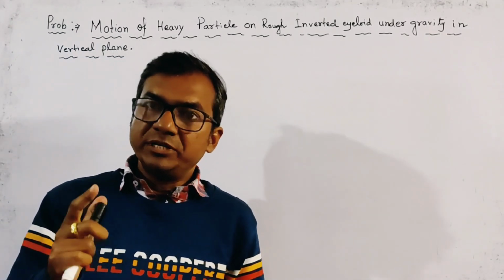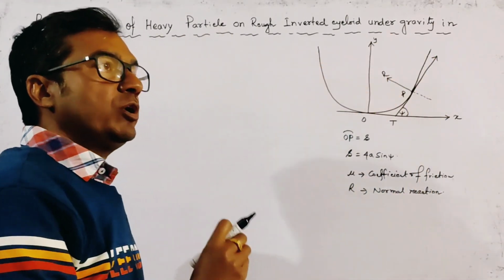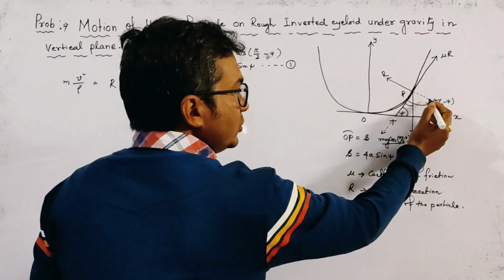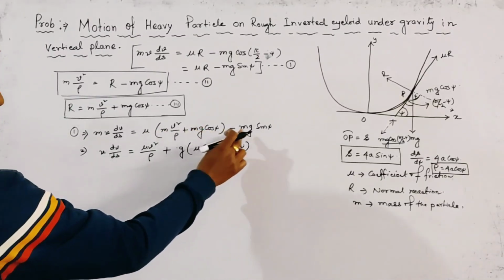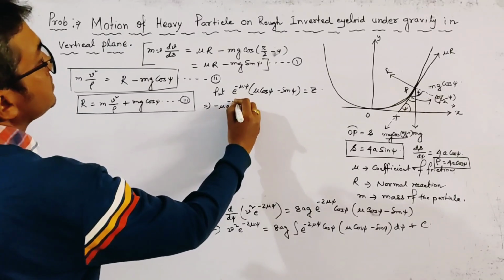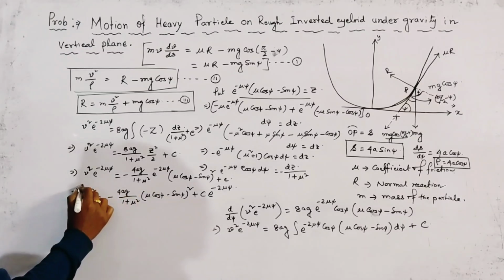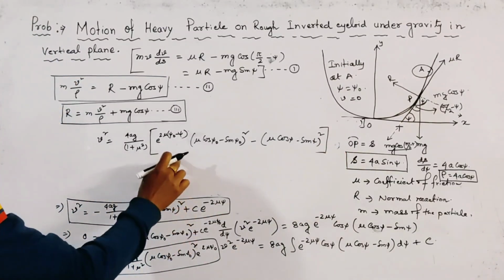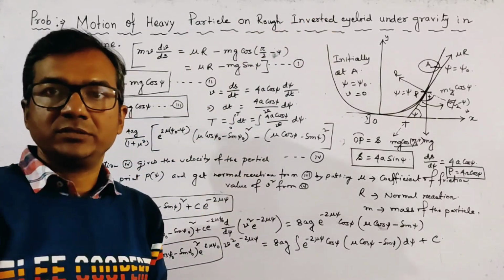Motion of heavy particle on rough cycloid under gravity in vertical plane.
Details explanation of Motion of heavy particle on rough cycloid under gravity in vertical plane.

Motion in a plane (In polar coordinate)
Exercise solution.